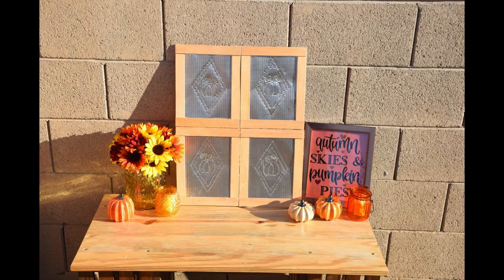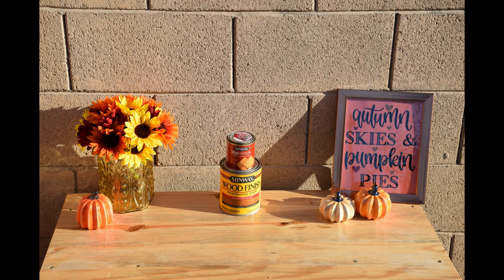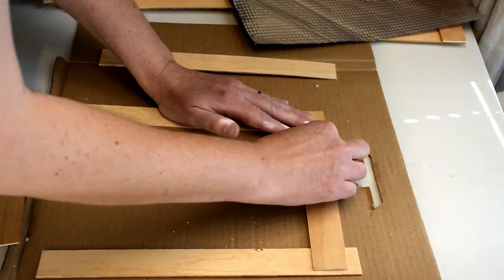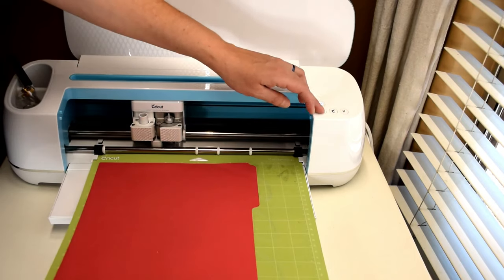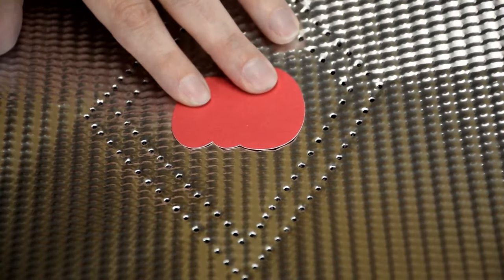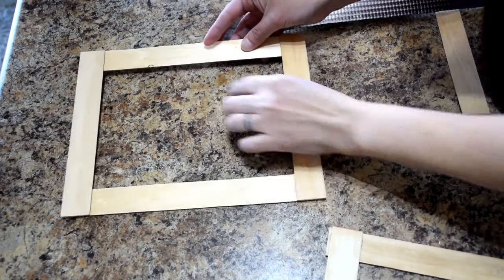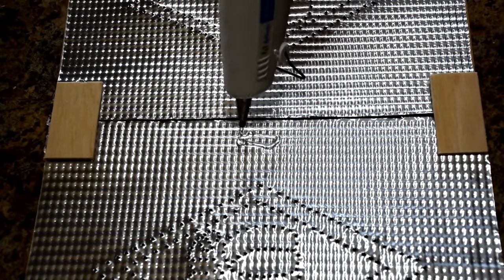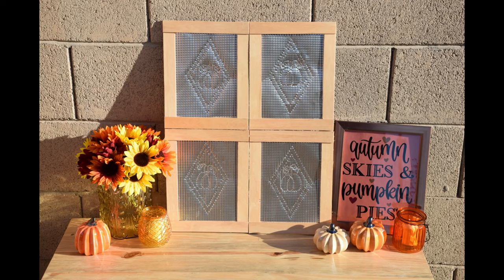Dollar Tree Farmhouse Tin Pie Safe Decor DIY| Cricut Pumpkin Art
If you love Dollar Tree and farmhouse decor, this video combines both! I teach you step by step how to make farmhouse faux punched tin pie safe doors. This is an easy Cricut DIY idea using Dollar Tree items. I also share some awesome Dollar Tree fall decor for 2019 and a beautiful Cricut Design Space pumpkin sign for fall.